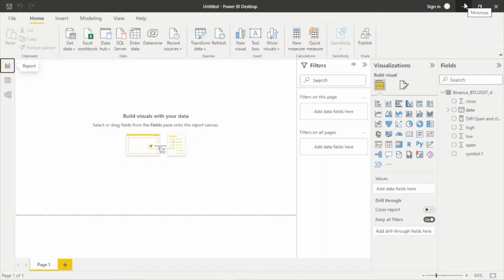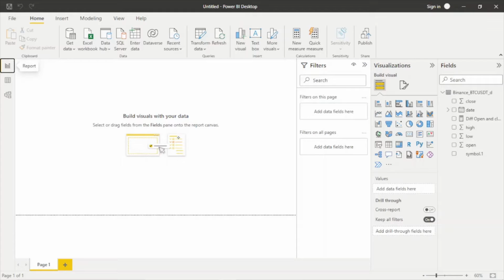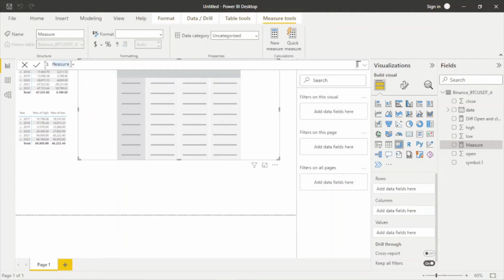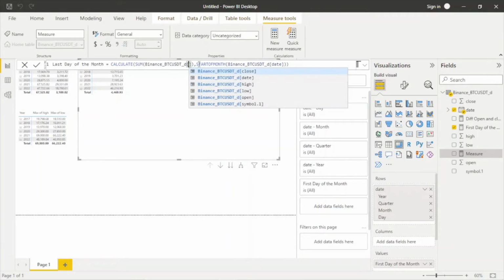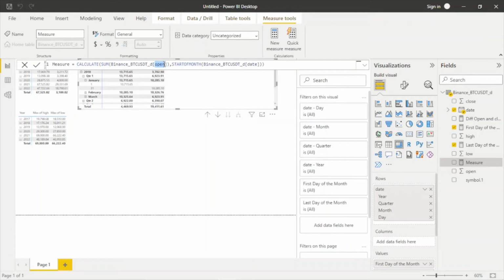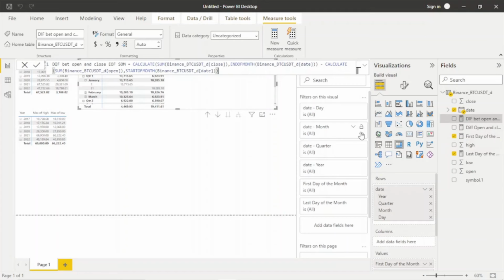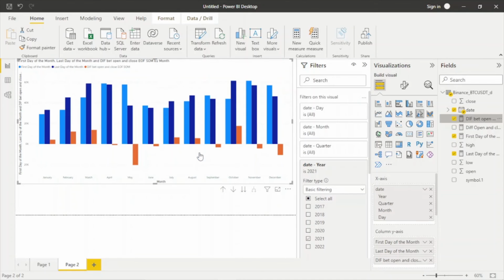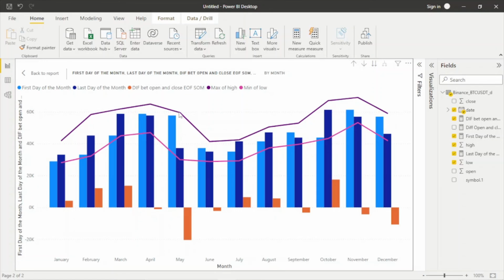Data Visualization in Power BI | Analyzing Bitcoin Data | Calculate, END of Month and Start of Month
Formulas used in the Video

DIF bet open and close EOF SOM = CALCULATE(SUM(Binance_BTCUSDT_d[close]),ENDOFMONTH(Binance_BTCUSDT_d[date])) - CALCULATE(SUM(Binance_BTCUSDT_d[open]),STARTOFMONTH(Binance_BTCUSDT_d[date]))

First Day of the Month = CALCULATE(SUM(Binance_BTCUSDT_d[open]),STARTOFMONTH(Binance_BTCUSDT_d[date]))

Last Day of the Month = CALCULATE(SUM(Binance_BTCUSDT_d[close]),ENDOFMONTH(Binance_BTCUSDT_d[date]))